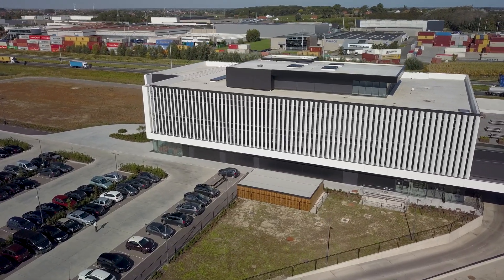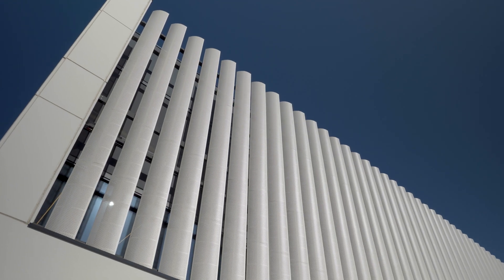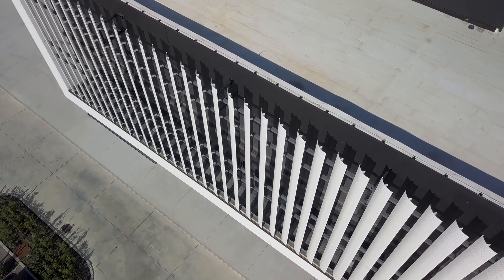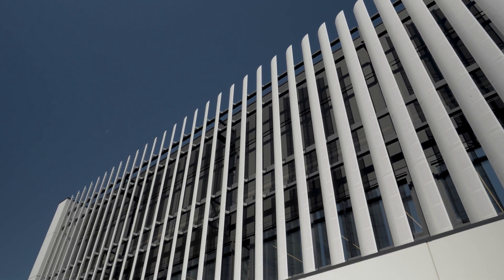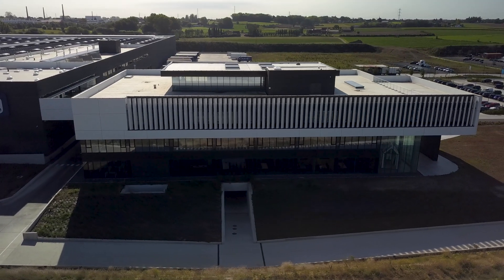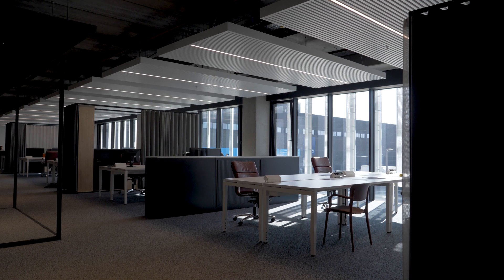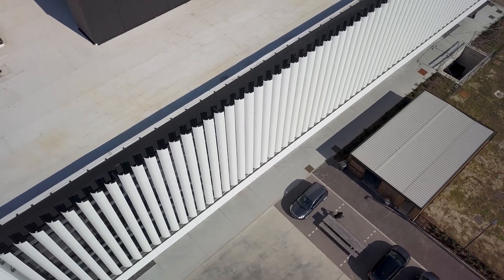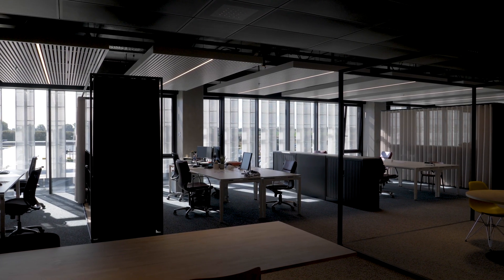Smart solar shading reduces cooling load in Van Marcke office block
Anyone cruising down the E17 will undoubtedly be struck at once by the gigantic Van Marcke distribution centre and office block. The new building in Kortrijk, Belgium for this Belgian plumbing and heating products distributor was designed by AAVO ARCHITECTS. The building acts as a veritable showcase for sustainable technologies: geothermal heating, fuel cells, green electricity and architectural solar shading by Duco Ventilation & Sun Control.